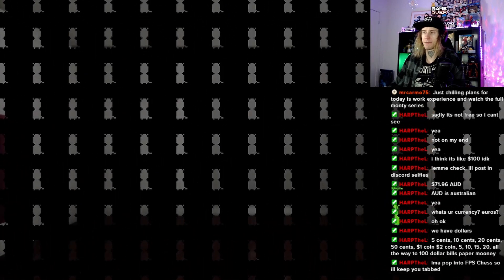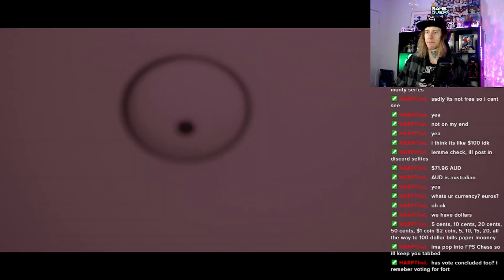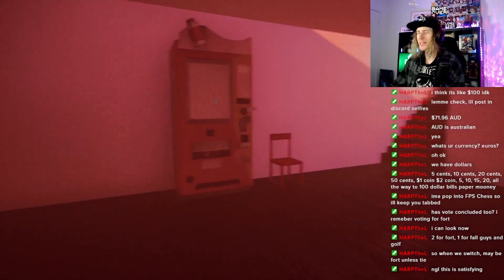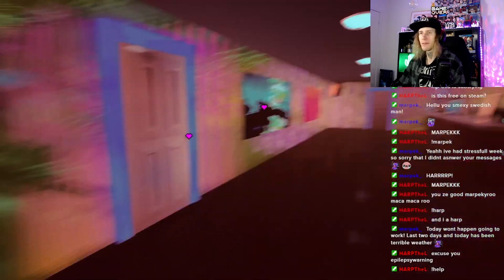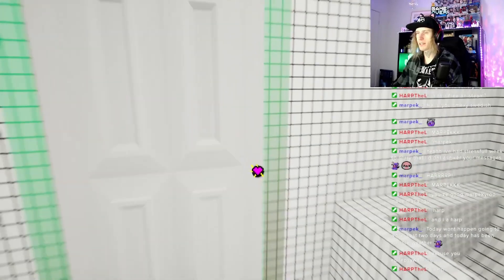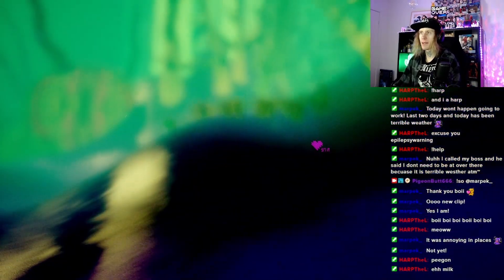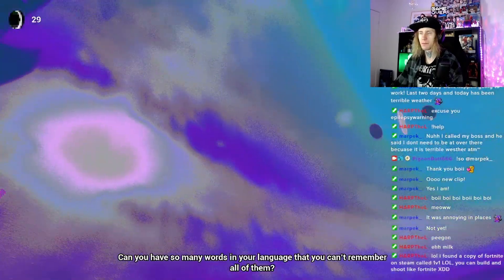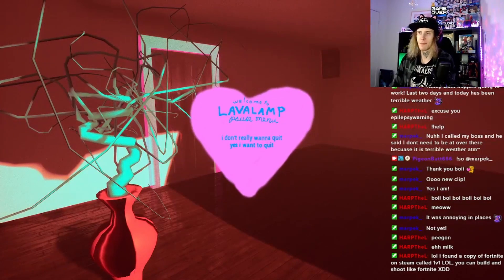Don't give pigeons psychedelics, man (Lavalamp)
From Twitch Stream (July 3th, 2023)

We tripping now, what And also what

Edited by me in DaVinci Resolve 17